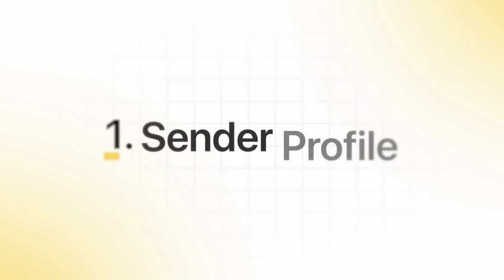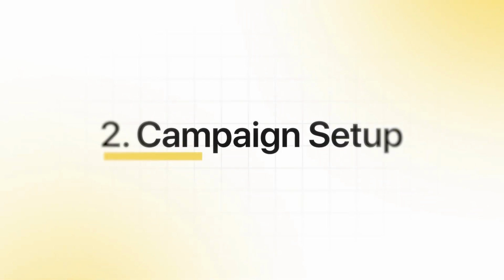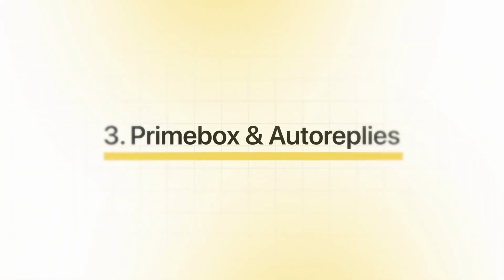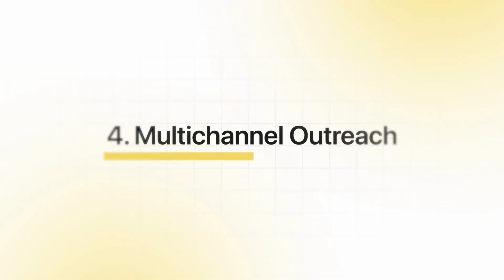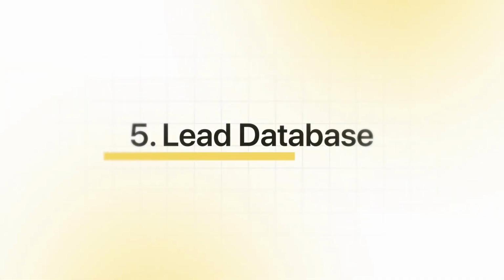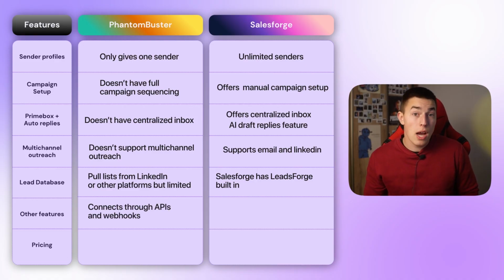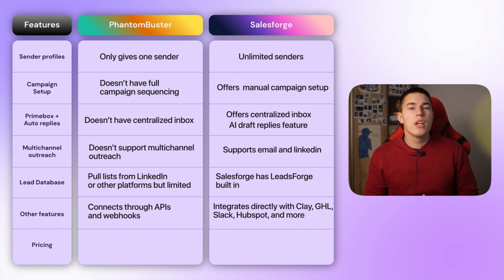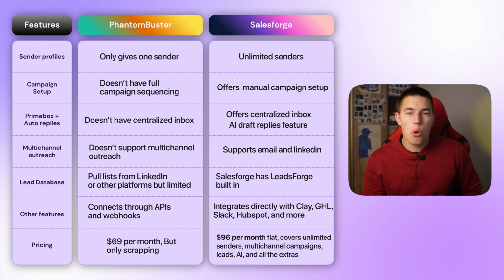PhantomBuster VS Salesforge - Cold LinkedIn DM tool comparison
I’m comparing Phantombuster and Salesforge to find out which one is the best LinkedIn cold DM automation tool for 2025. Both tools are popular for LinkedIn outreach and lead generation, but they take very different approaches — and this video breaks down exactly how.

We’ll start with Phantombuster, covering Phantombuster LinkedIn automation and how it powers Phantombuster LinkedIn lead generation workflows. You’ll see a full Phantombuster review, step-by-step Phantombuster tutorial, and how to safely use the Phantombuster LinkedIn scraper. I’ll show Phantombuster how to use the platform for prospecting and Phantombuster LinkedIn email collection while staying compliant.

Then, we’ll move to Salesforge, which takes automation further with AI-enhanced Salesforge LinkedIn outreach and smart sequencing. You’ll see how it compares for lead generation, sales automation, and how it outperforms older lead generation tools when it comes to personalization and deliverability. I’ll also cover lead generation automation techniques inside Salesforge to help you scale safely.

We’ll evaluate how both tools handle LinkedIn outreach, LinkedIn automation, and LinkedIn cold DMs, plus how they fit into a modern LinkedIn outreach strategy. You’ll learn LinkedIn outreach tips that improve replies, how to optimize LinkedIn marketing, and which platform drives the best LinkedIn lead generation results.

Finally, I’ll share LinkedIn outreach automation examples, how to get clients on LinkedIn, and which delivers stronger results based on LinkedIn outreach best practices. You’ll also get insights on LinkedIn outreach strategies, the top LinkedIn outreach automation tools, and my verdict on whether Phantombuster or Salesforge is the better tool for scaling LinkedIn outreach in 2025.